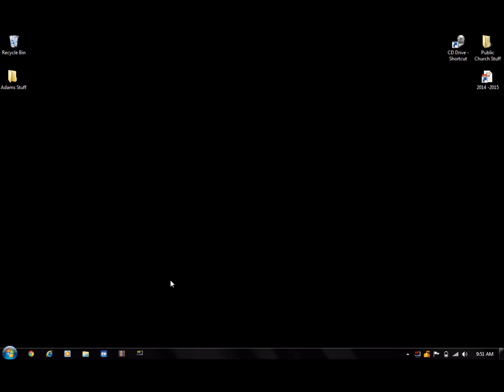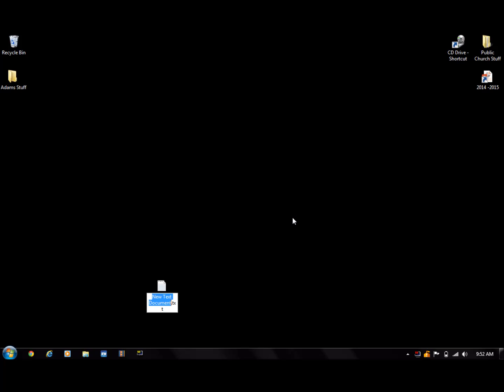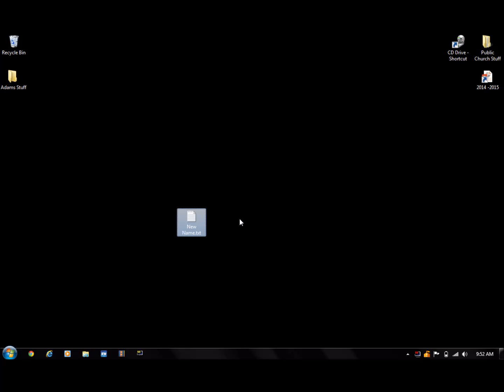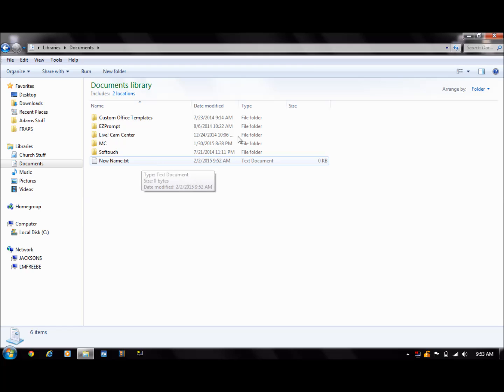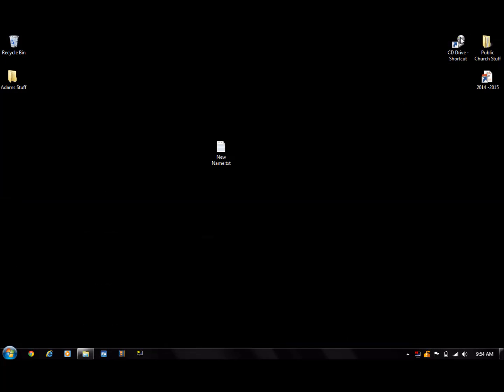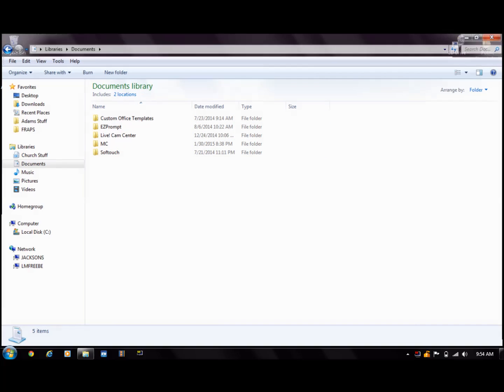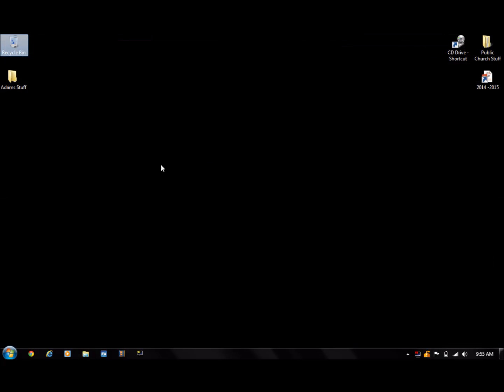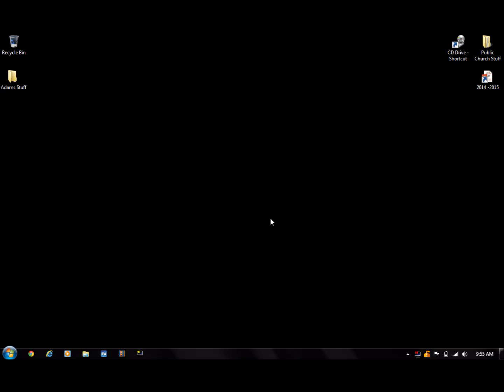Windows Tutorials - Hot Keys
In this episode, I explain some of the hot keys, also known as keyboard shortcuts or hard-keying, that are part of the Windows OS.